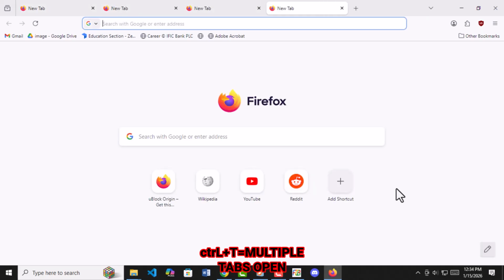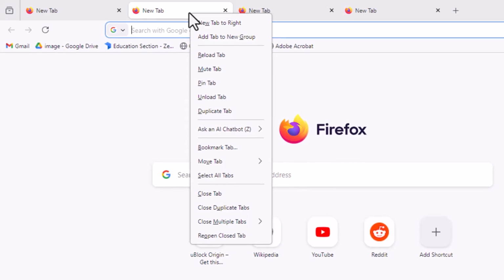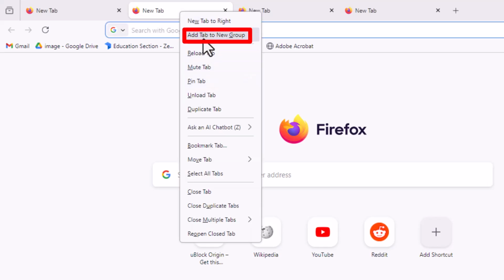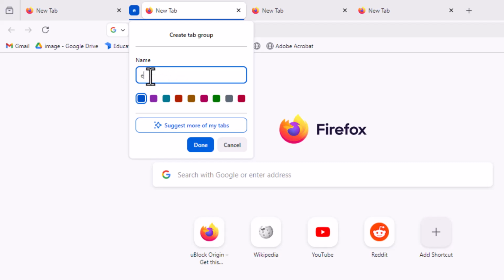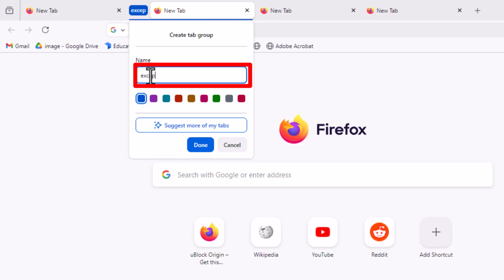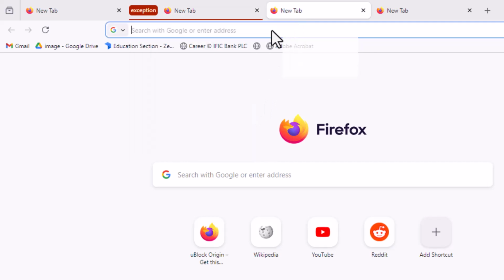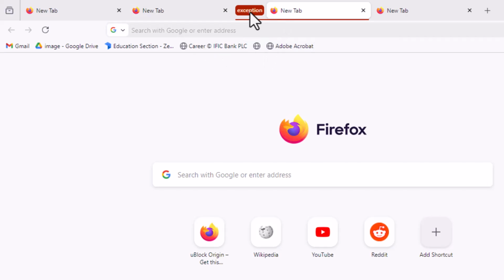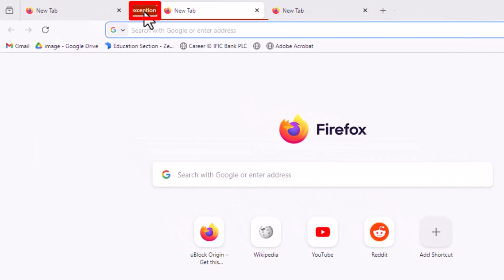How To Group Tabs in Firefox | Organize Your Browsing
This tutorial provides a complete step-by-step guide on how to group tabs in Firefox. You will learn to organize your open websites into visual containers for a cleaner and more efficient workspace. We cover everything from creating your first named and colored tab group to managing multiple groups. By the end, you'll know how to drag tabs into groups and switch between them seamlessly. Master Firefox tab grouping to keep related research, projects, or tasks neatly organized.